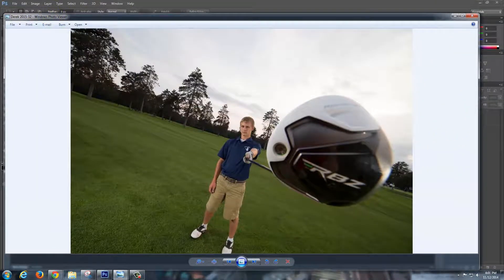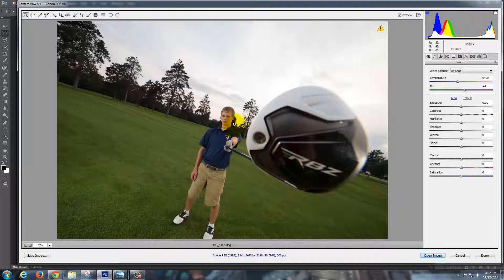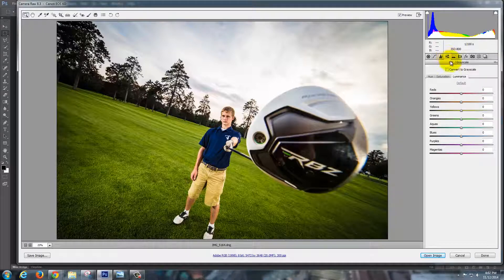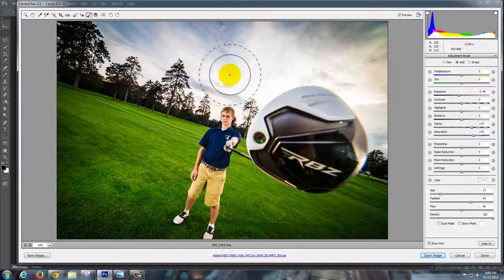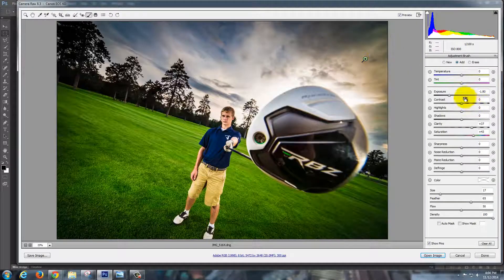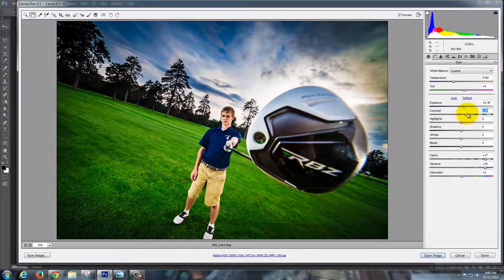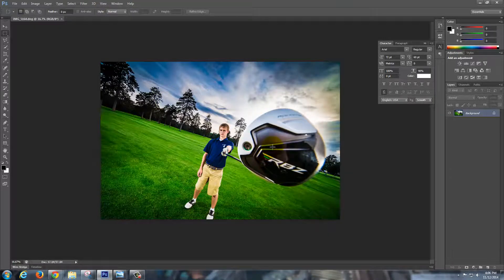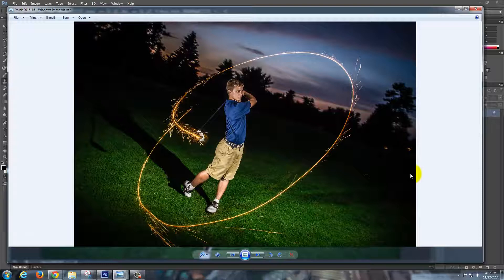Adobe Photoshop CS6 CC - How to make your photos POP!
I will show you how to use Adobe Photoshop to edit pictures for dramatic effect from start to finish and learn some tricks and tips to help you along the way.